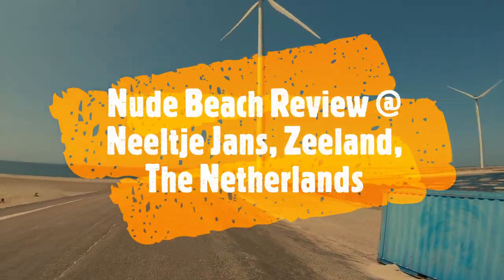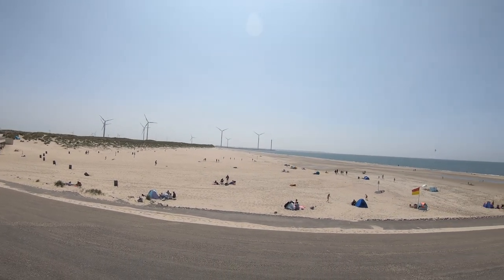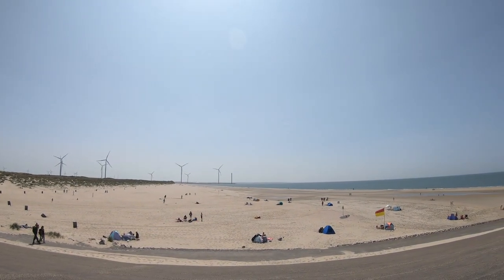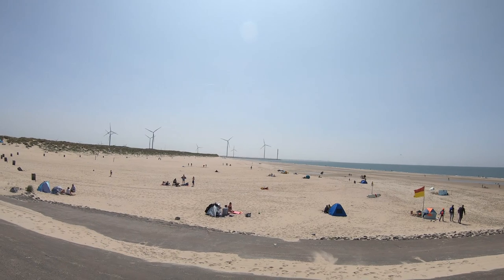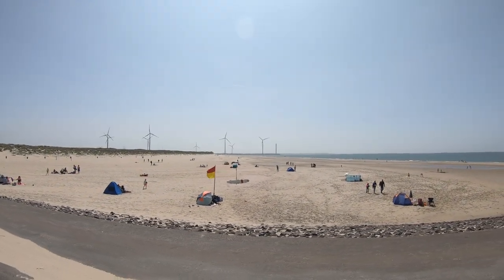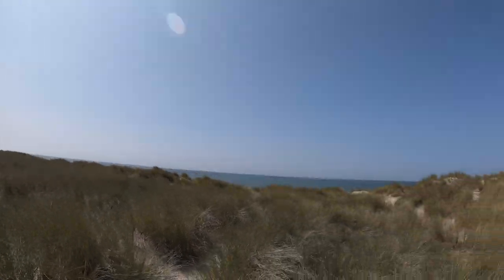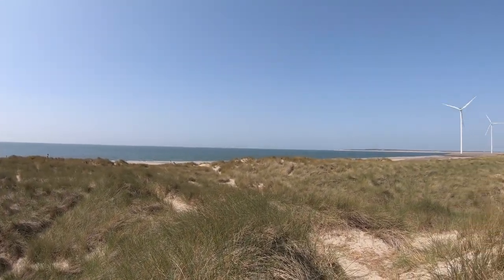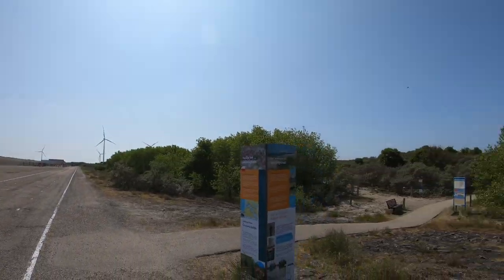Nude Beach Review at Neeltje Jans, Zeeland, The Netherlands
Exploring the nude beach of Neeltje Jans, one of the seven wonders of the modern world found in the province of Zeeland in The Netherlands